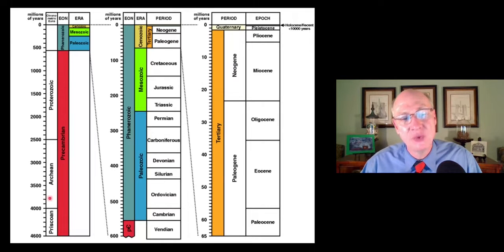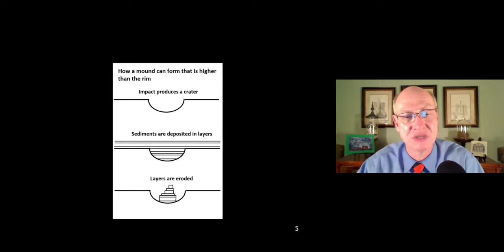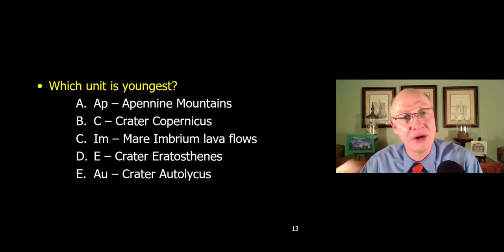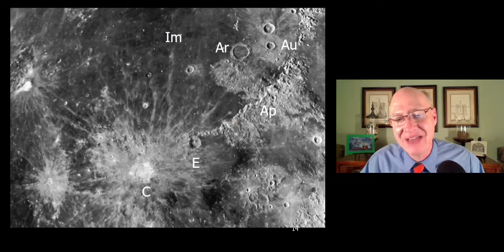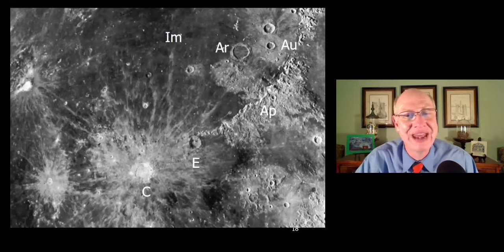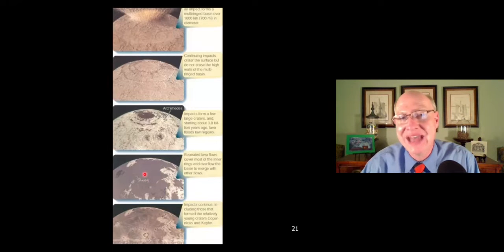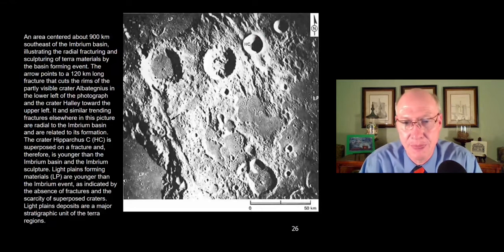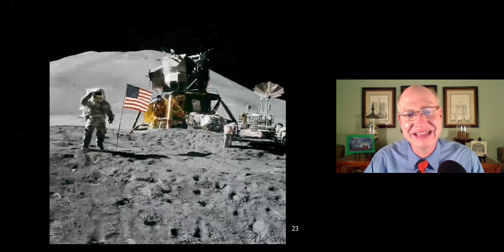Lecture 29 Geology of the Moon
In Lecture 29 we learn how scientists have learned the history of the surface of the Moon by looking for different layers and how they relate to one another.